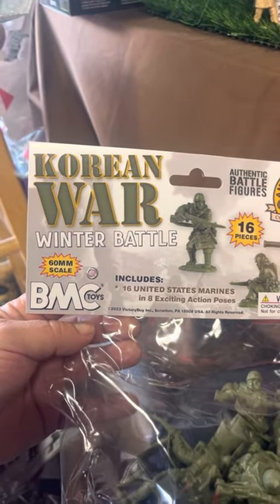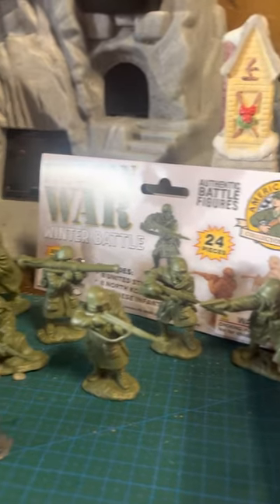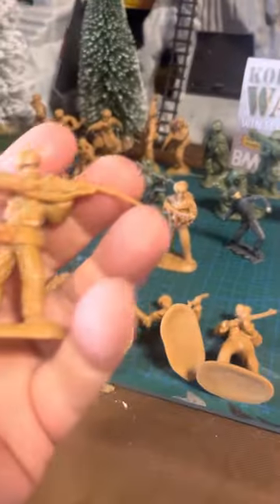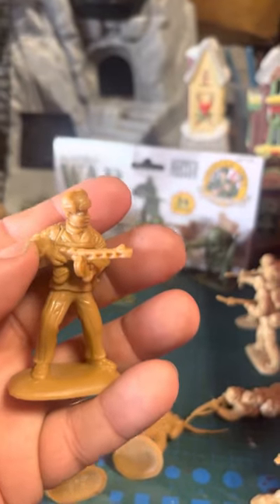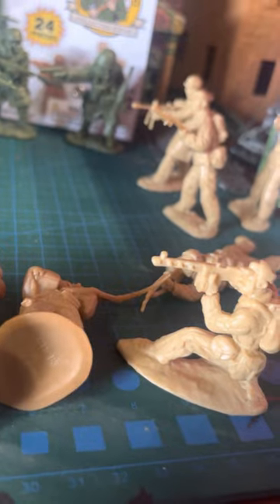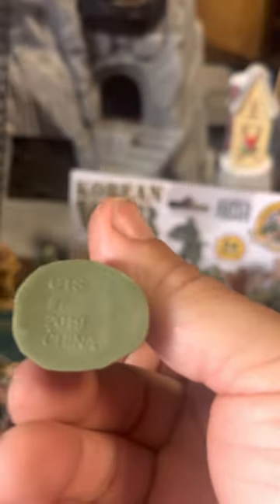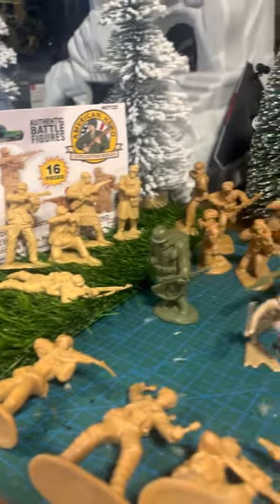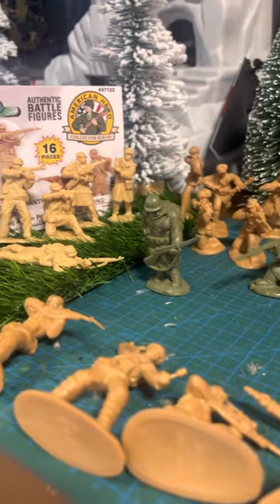BMC Korean War winter battle sets